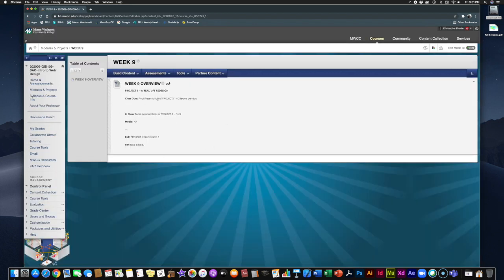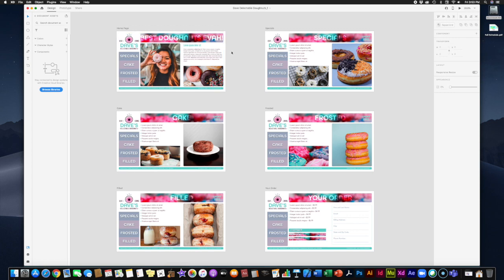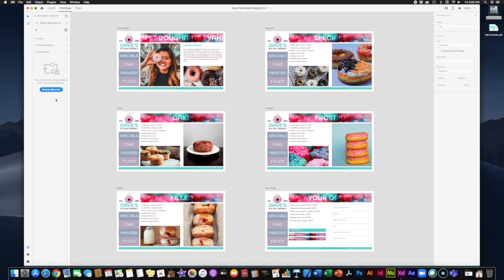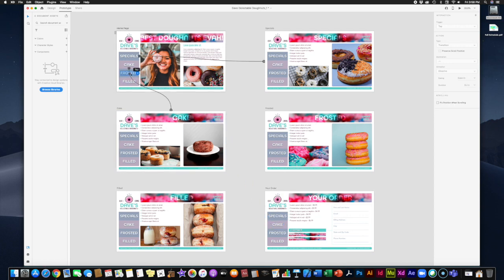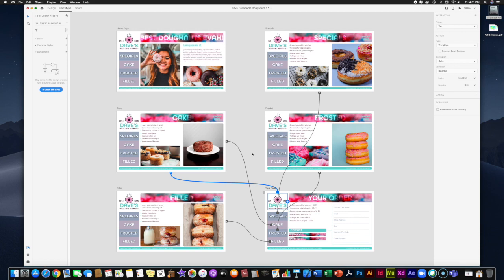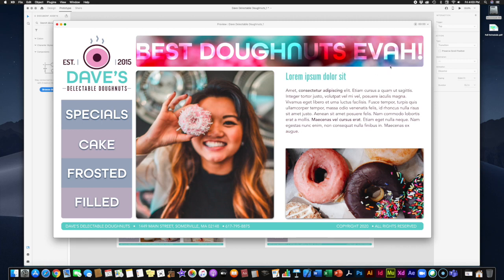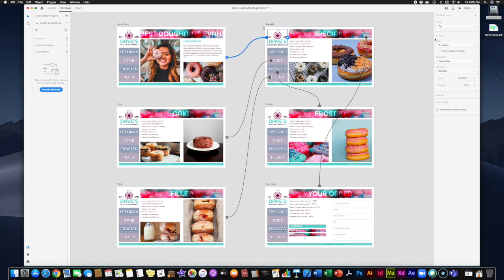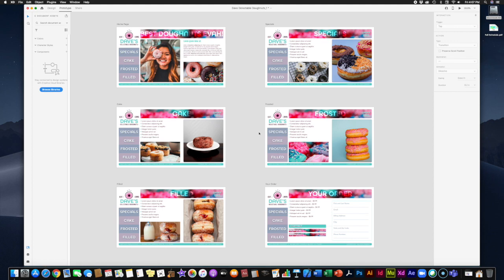GID109_WEEK 9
This video is about GID109_WEEK 9